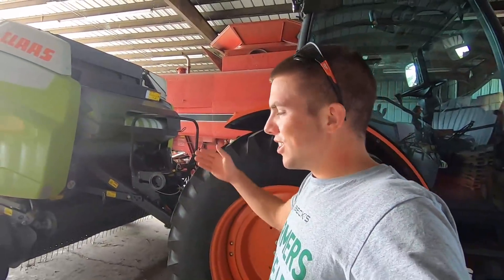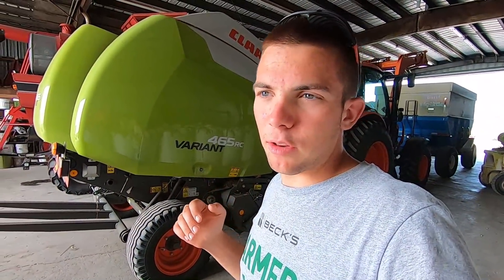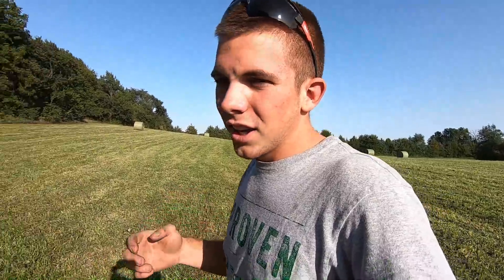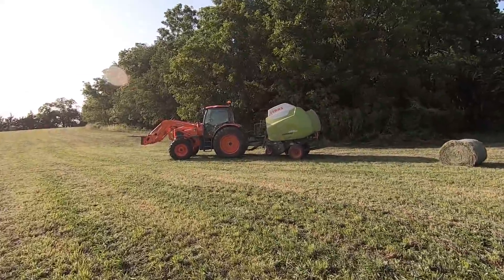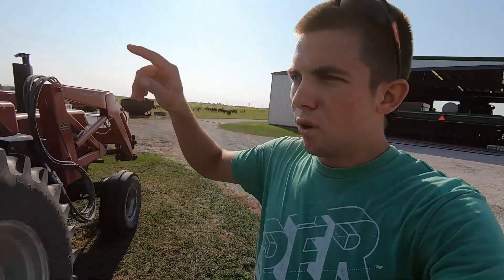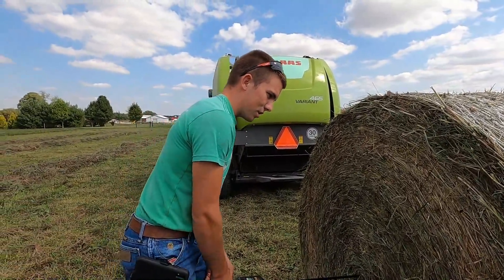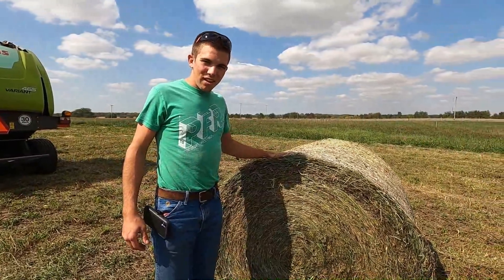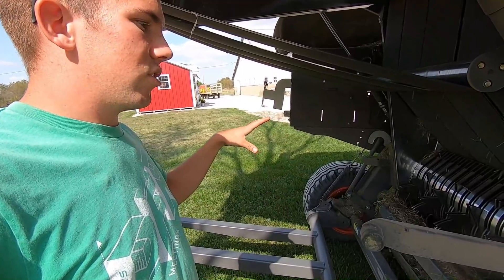Making Bales with the New Baler | Claas 465 RC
We were finally able to use the new baler on a custom baling job!

Mailing Address:
Farmer on the Prairie
Gifford, IL 61847

Farmer on the Prairie is about my life on our central Illinois farm. My name is Seth and I am a young farmer with the desire to get things done and to keep the farm running smoothly. The farm is 740 row crop acres and 100 acres of pasture. We run about 100 grass-fed cattle and 1500 meat birds a year. Throughout my videos, you will get to know Dad, MommaD, and Sister.  My brothers Josiah and Luke help us whenever there is a big project so they can feel important. We also have a part time employee Ben who is the comic relief. Because so many different things happen on our farm, there is never a dull moment.